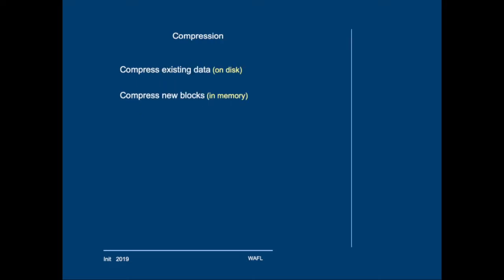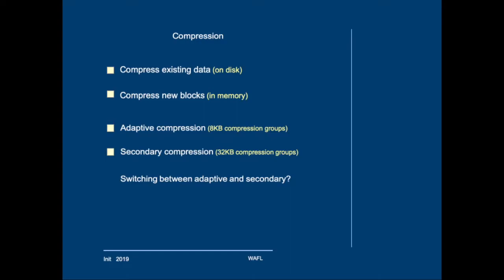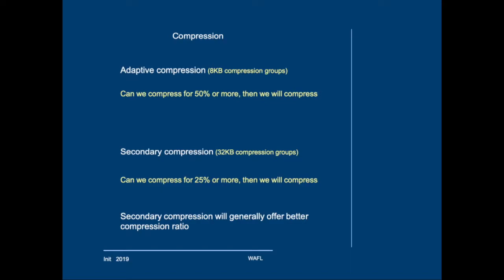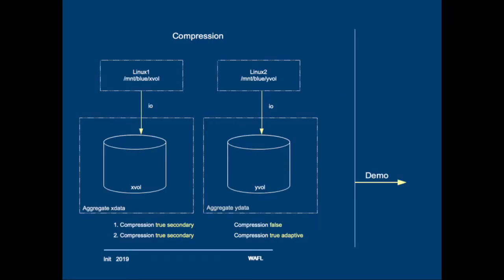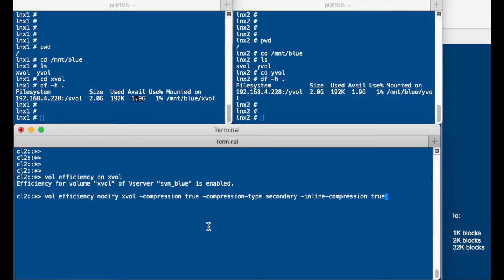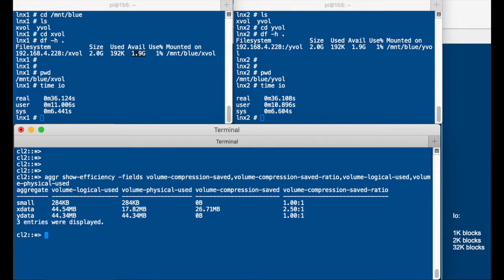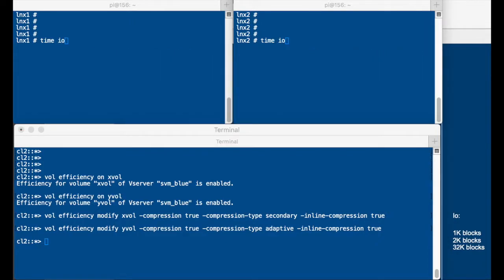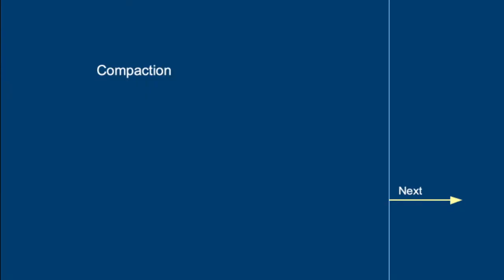Netapp ONTAP WAFL compression + demo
Compression in short (draft)